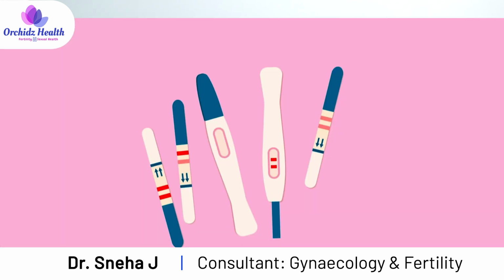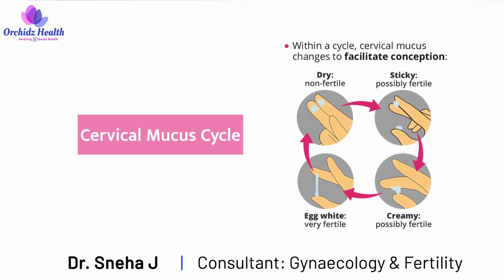How to get pregnant naturally - fertility doctor's perspective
Dr Sneha J, Board certified Gynaecologist and fellowship trained Fertility Specialist shares tips on how to get pregnant naturally

You will find answers to the following questions.
1.When is the right time of the cycle to get pregnant naturally?
2. What is the fertile period in the menstrual cycle?
3. Methods of tracking ovulation
4. Which lubricants are advisable when trying to get pregnant?
5. Which sex position is preferable?
6. After sex care.

Resources:
Annual Capri Workshop Group. Towards a more pragmatic and wiser approach to infertility care. Hum Reprod. 2019 Jul 8;34(7):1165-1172. doi: 10.1093/humrep/dez101. PMID: 31241741.

Fertility doctor Sneha J is a Board certified Gynaecologist and fellowship trained fertility specialist. After completion of post-graduation in OBG at the All India Institute of Medical Sciences (AIIMS), New Delhi, has done University recognised fellowship in Reproductive Medicine/ Fertility. Visiting fellow Fertility at Hospital Quironsalud Madrid ,Spain and Fertility Centre of Chicago, USA.

1. Orchidz Health - Fertility, Gynaecology, Uroandrology clinic,
Bangalore, India.
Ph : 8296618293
2. NU Fertility - Bangalore, India.